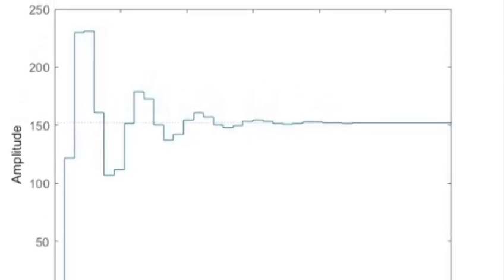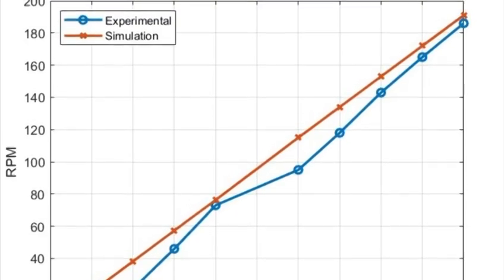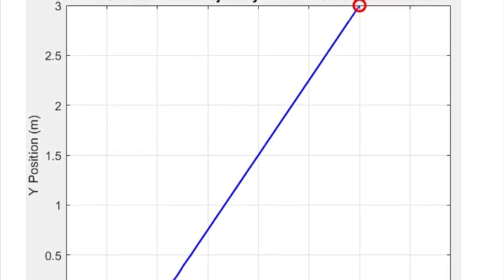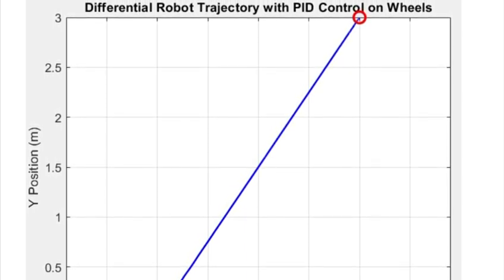Video Report - Eduardo Noriega R. A00232405